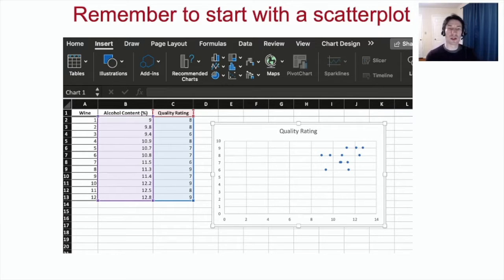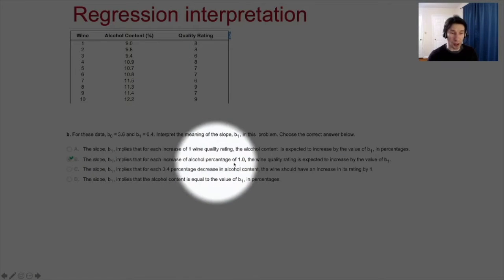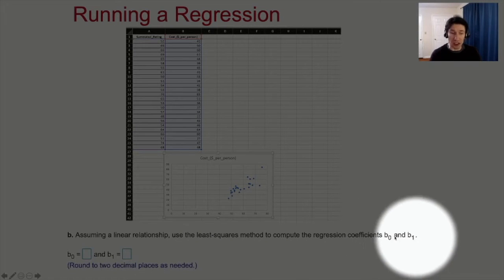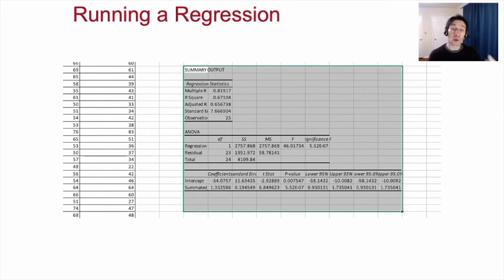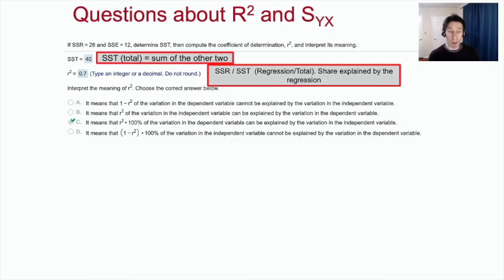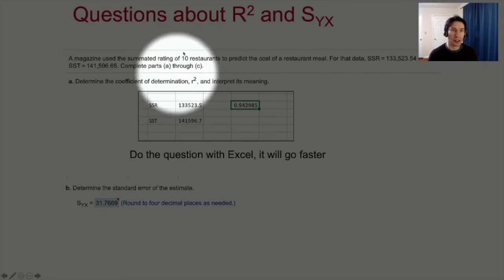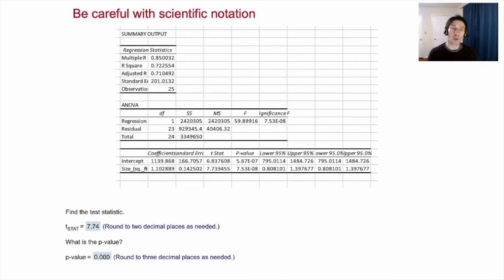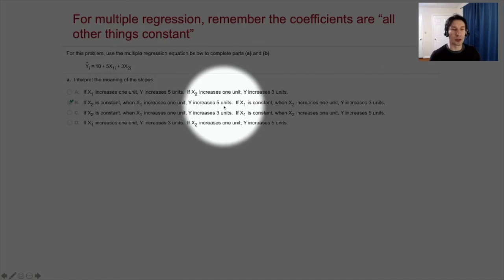4040 Ch13 RegressionLab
This is to help you with the lab session on Simple Linear Regression